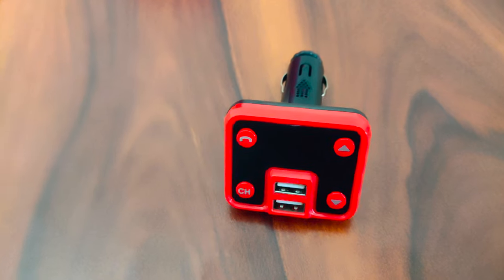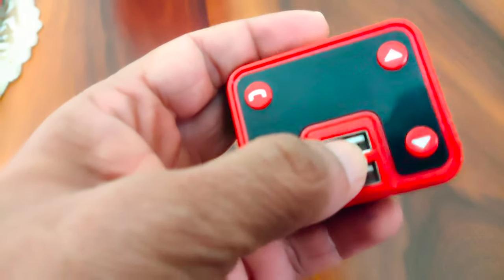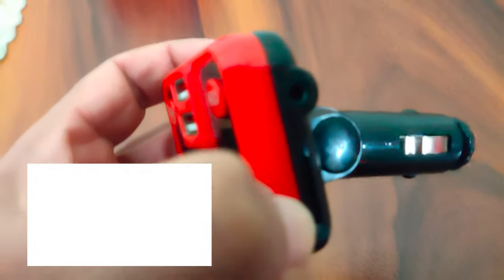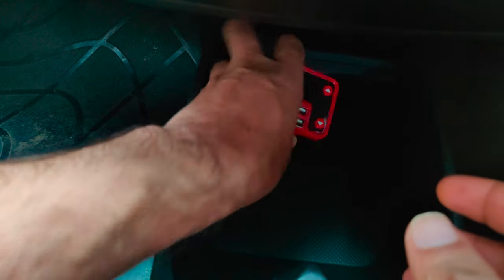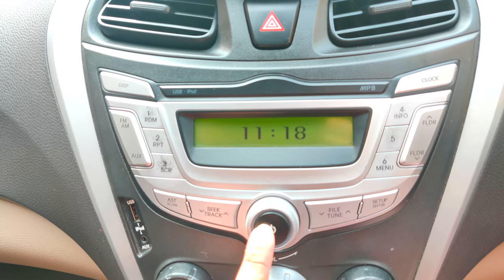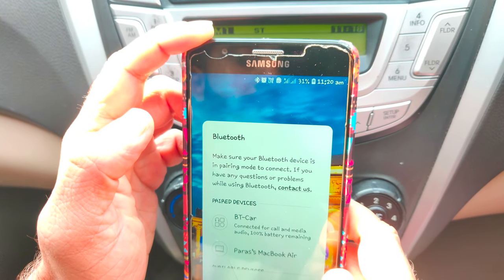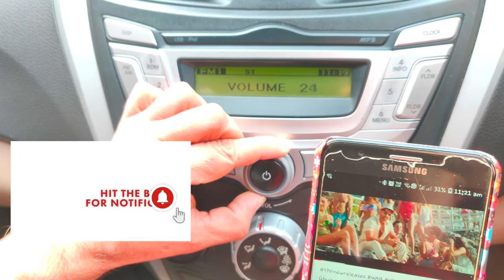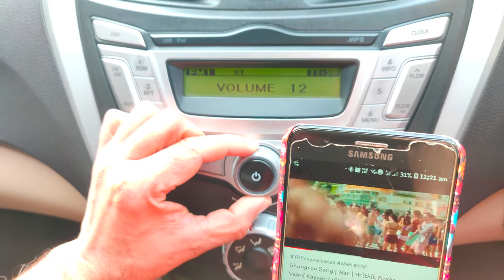How in car Bluetooth receiver works | Best car bluetooth device | All in one Bluetooth connector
In this video, I will review and explain the working of bluetooth receiver for car. One of the best car Bluetooth devices in India I have used so far. This device will help you connect your car audio speakers with your mobile device which will enable you to listen to your fav. song or audiobooks with better sounds if you don't have an inbuilt Bluetooth device in your car. Link below -
Link to product
Gear Used:
Recommended Mic
Recommended Lighting
This device is equipped with the following features:
1) Memory card slot
2) Aux cable compatible
3) Two ports for Mobile charging
4) Digital LED screen
5) Call pickup control button
Link to product
I have been using it for 10 months now, I must say the device is durable and works efficiently. The mobile charging is decent, the sound connection is fantastic. However, the only drawback that you have with such devices is that these external in car Bluetooth devices do not offer privacy.

It runs on fixed frequency therefore if anyone near to you is on a similar frequency. He/she may easily hear you i.e the song you're playing or the call you're attending.

Apart from this, the device is perfect. Go ahead and purchase it online. It's worth the price